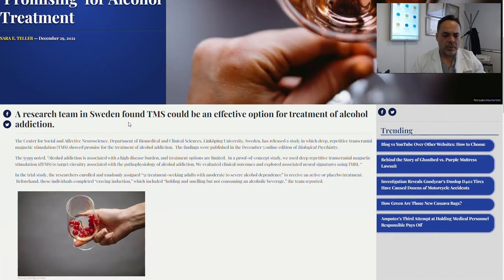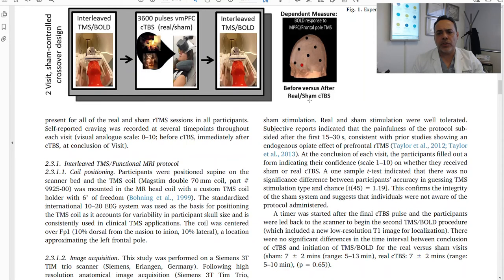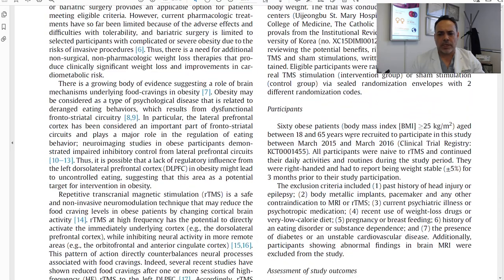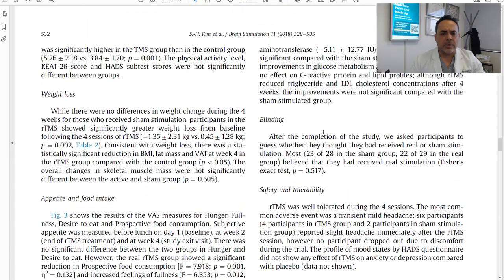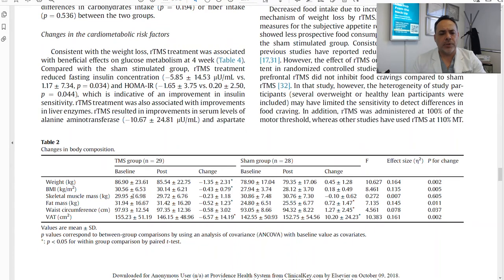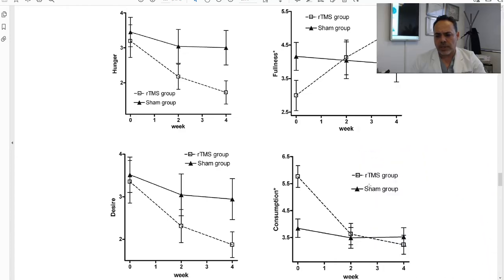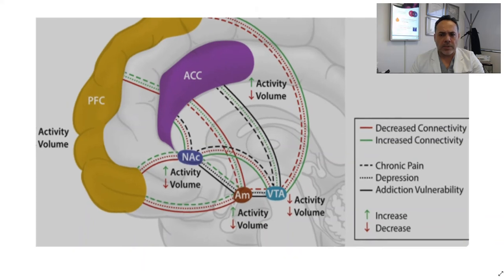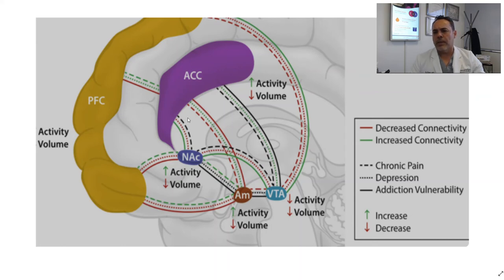Stop addictive cravings NOW--for Alcohol, Cocaine, and Food with Advances in TMS Technology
Dr. Elahi briefly discusses ground-breaking scientific data showing the effects of shutting down and/or significantly reducing abnormal cravings for addictive substances such as alcohol, cocaine and food using transcranial magnetic stimulation (TMS).  Several research articles showing the mechanism by which TMS can mitigate the abnormal activation of the reward circuits, i.e. mesolimbic circuit in the brain.  Studies show that alcohol addiction and obesity can be successfully treated with such a non-invasive strategy.